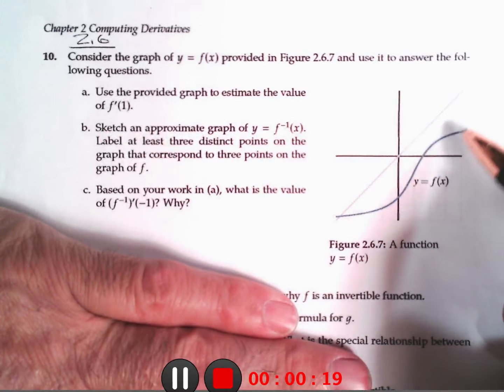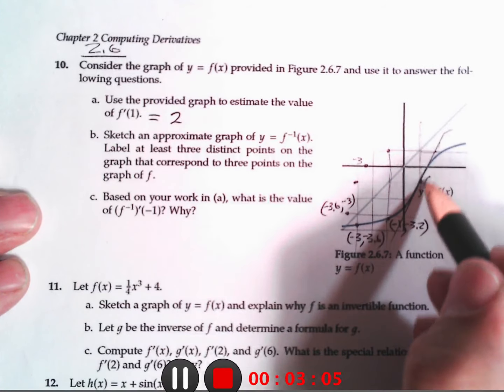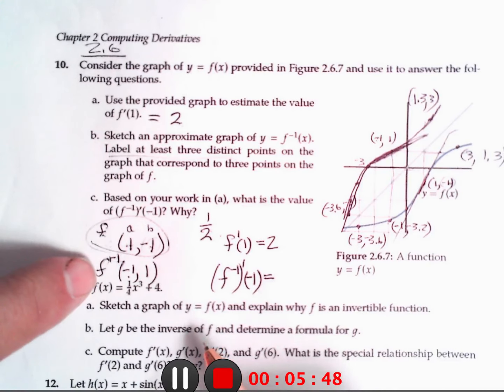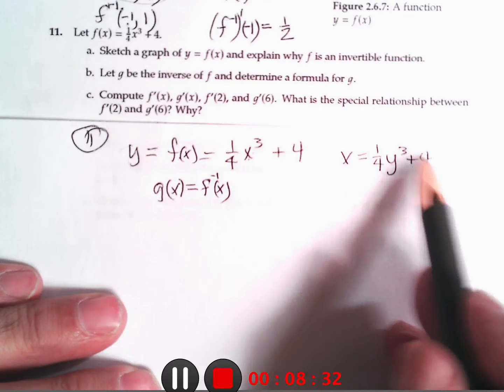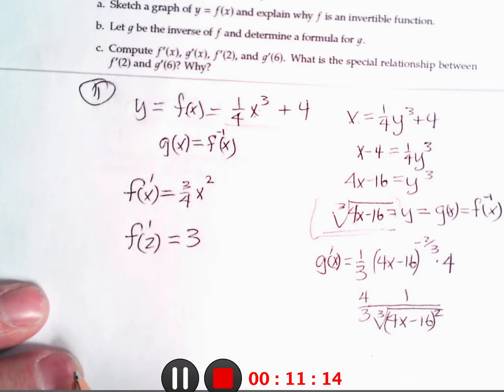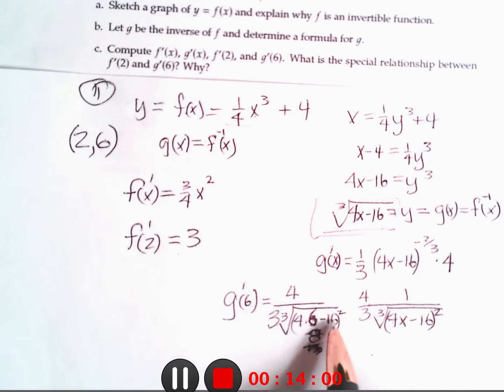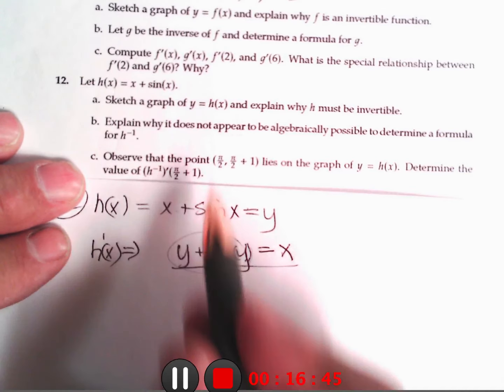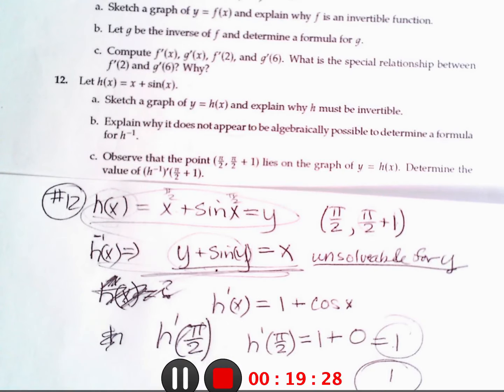Section 2 6 Pbs 10 11 12